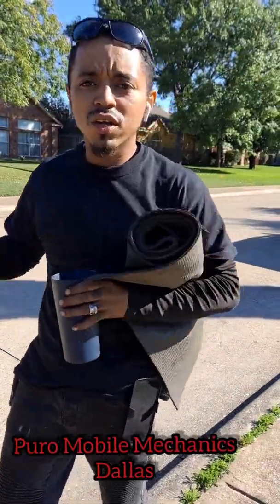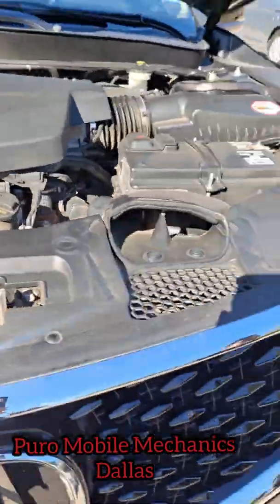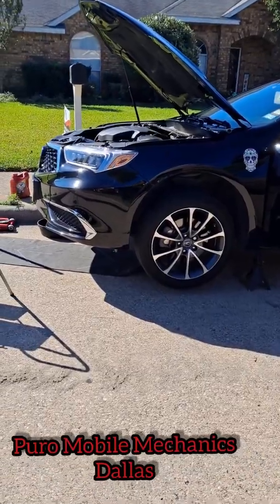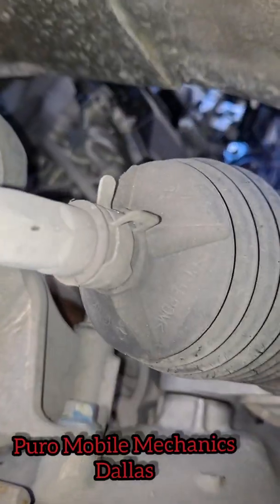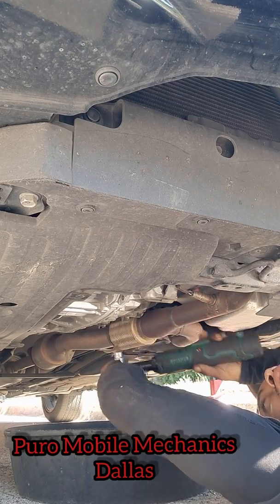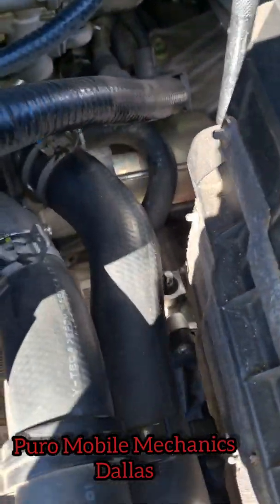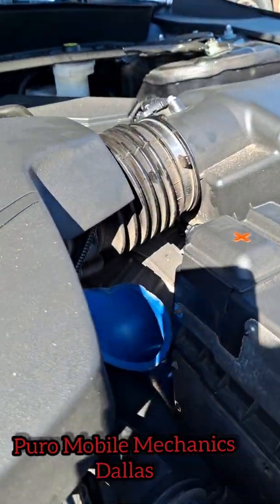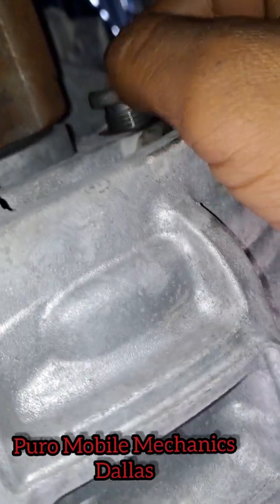2018 Acura transmission fluid change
5/16 hex will get these screws off.
    It's also recommended that you use oem fluid instead of the universal fluid. Although the universal will work

Puro Mobile Mechanics Dallas